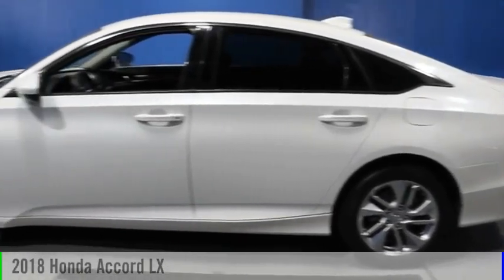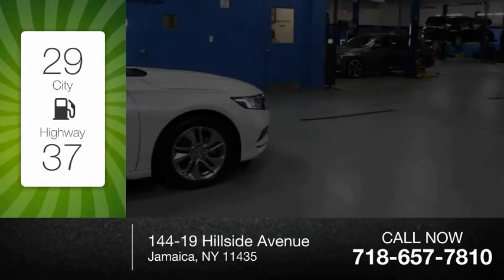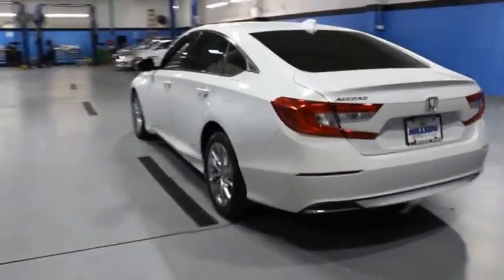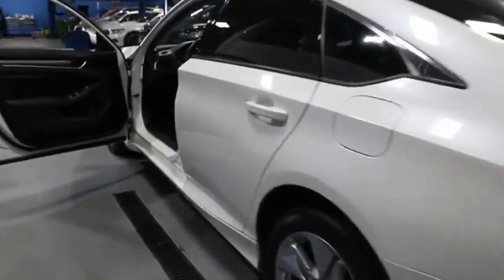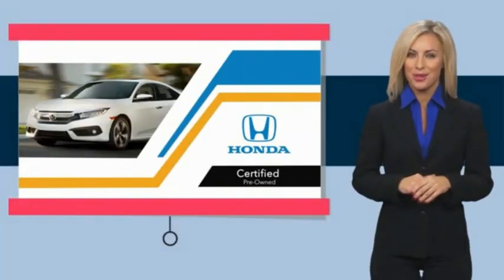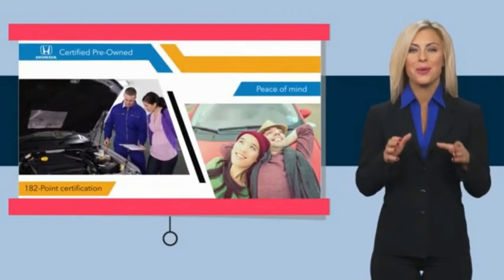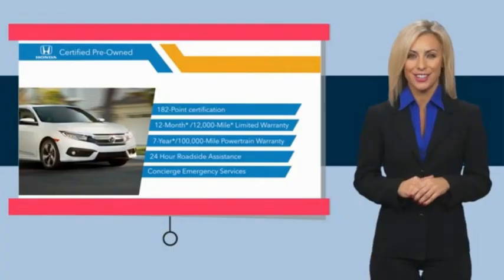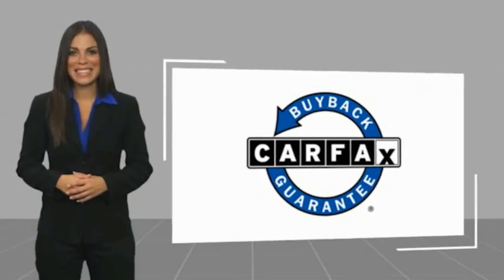2018 Honda Accord Jamaica NY U2510295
2018 Honda Accord LX

Hillside Honda
144-19 Hillside Avenue

NO HIDDEN DEALER FEES, NO FINANCING REQUIREMENTS, Hillside Honda To Go means you pay EXACTLY what you see! *HondaTrue Factory Certified with Warranty* Spotless! Best Conditioned Vehicles in the Market! Our aggressive NO FEE, market based pricing takes all the headache out of shopping! Clean CARFAX. CARFAX One-Owner.Passed 182 Point Inspection, New Brakes, New Tires, Recent Oil Service, White Glove Detailed.***INTERNET SPECIAL - MUST PRESENT AD AT TIME OF SALE. EXCLUDES ALL PRIOR OFFERS*** All Honda Certified Pre-Owned vehicles include: . 182 Point Inspection . 84 Month/100,000-mile (whichever comes first) Powertrain Limited Warranty from the vehicle's original in-service date . 12 months/12,000 miles (whichever comes first) non-powertrain warranty from the original warranty expiration date or from the Honda Certified purchase date. Warranty Deductible : $0 . Trip interruption protection . Vehicle History Report . Warranty is transferable . Roadside Assistance with Honda Care purchase . XM Satellite Radio 3 trial months of service All efforts are made to ensure each vehicle displayed is IN STOCK as well as AVAILABLE. Hillside Honda is not responsible for typographical errors.Awards: * JD Power Automotive Performance, Execution and Layout (APEAL) Study * ALG Residual Value Awards, Residual Value Awards * 2018 KBB.com 10 Most Awarded Brands * 2018 KBB.com Brand Image AwardsKelley Blue Book Brand Image Awards are based on the Brand Watch(tm) study from Kelley Blue Book Market Intelligence. Award calculated among non-luxury shoppers.  Kelley Blue Book is a registered trademark of Kelley Blue Book Co., Inc.